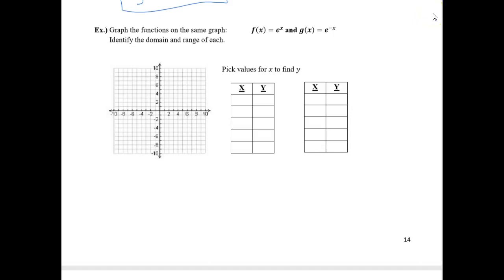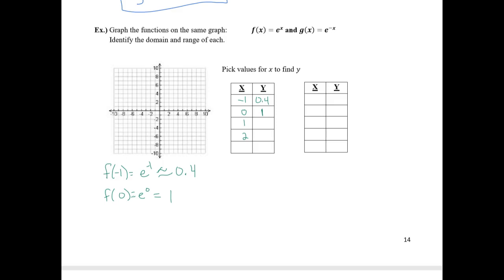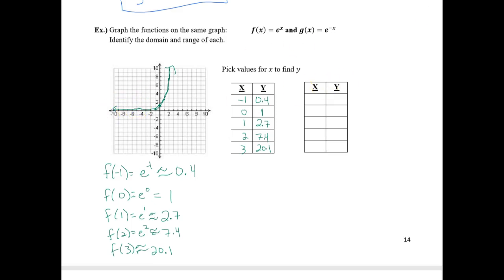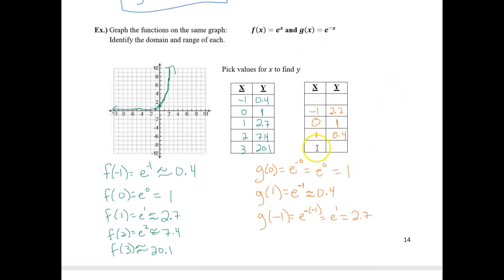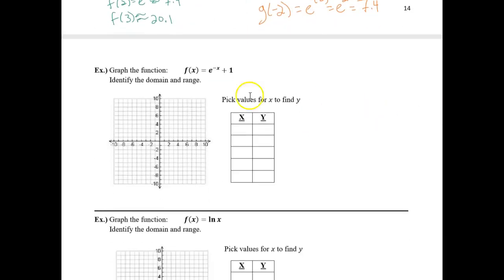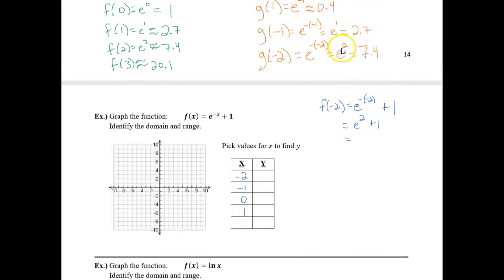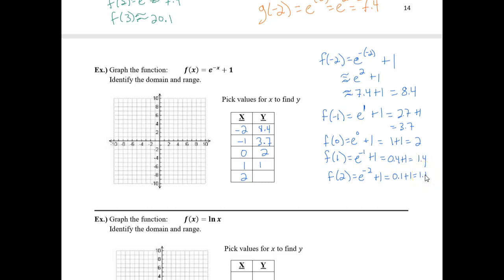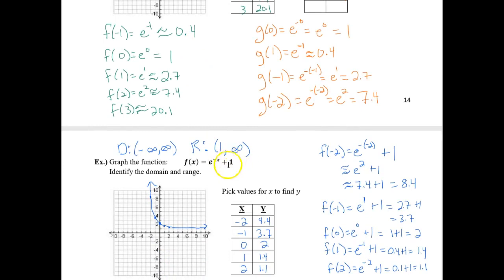Graph Functions of the Form e^x